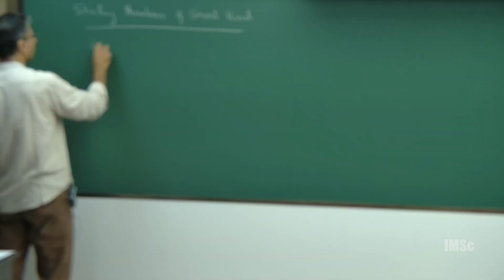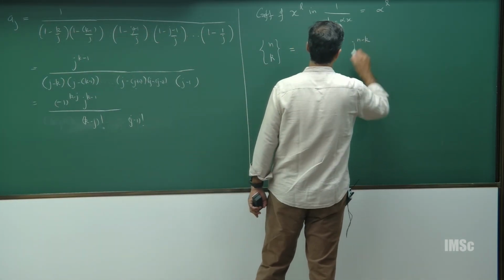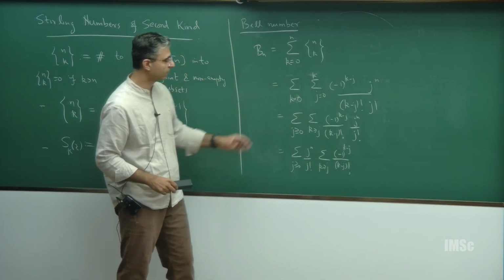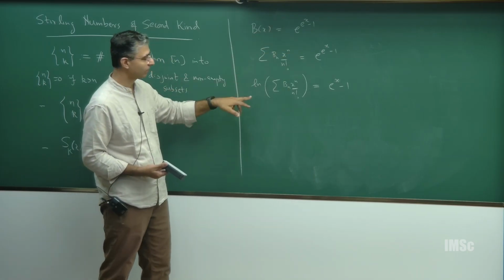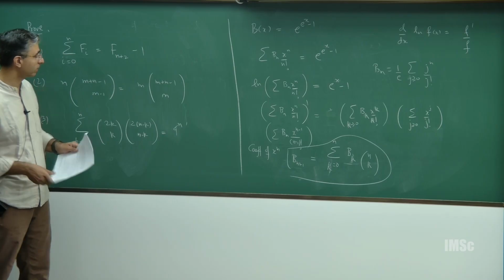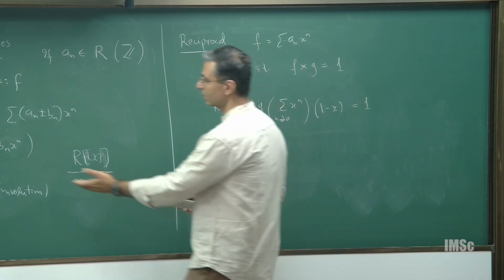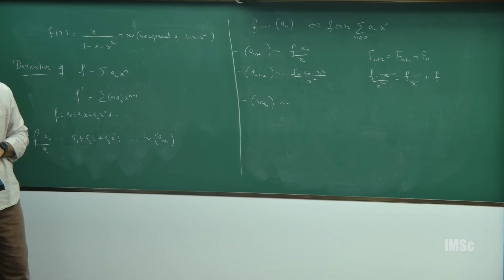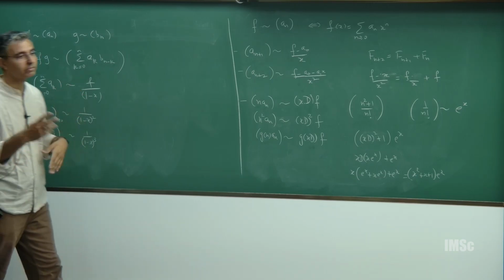Generating Functions 2 by Vikram Sharma